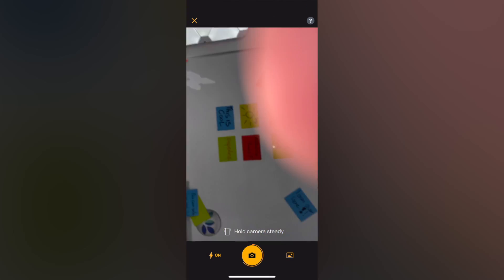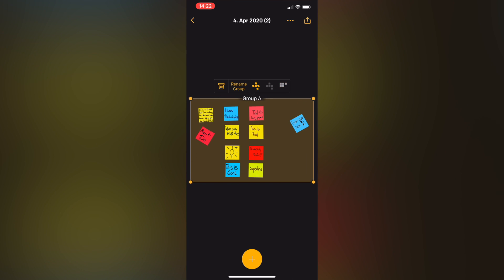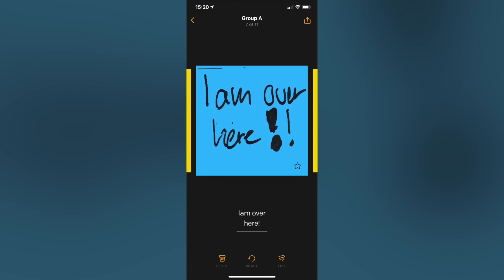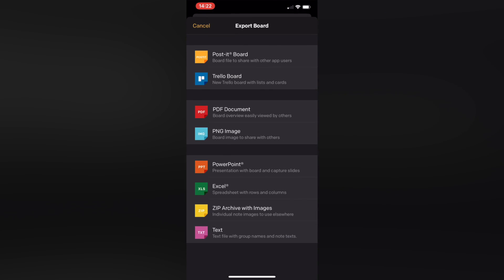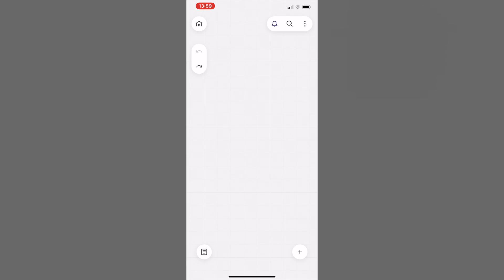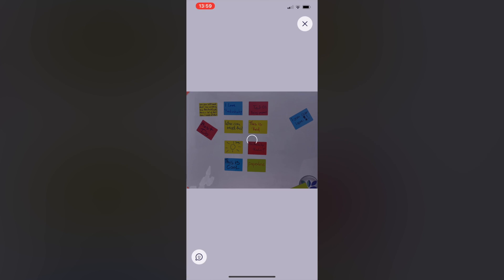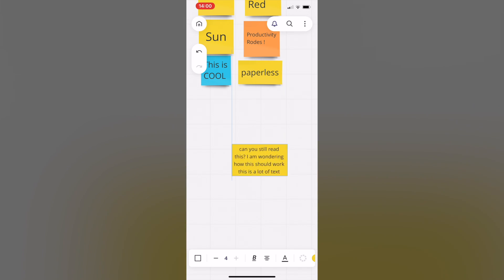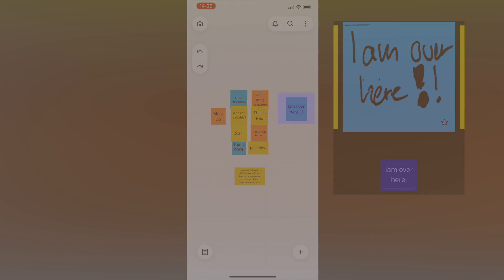How To Digitize Sticky Notes Like A Pro | Post-It vs Miro App 2020